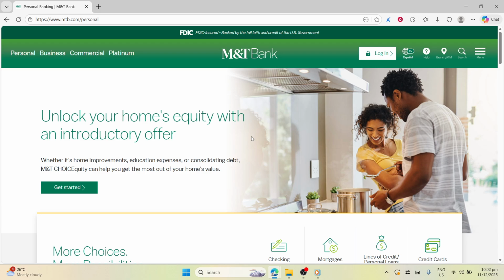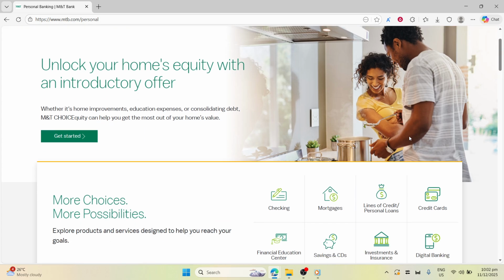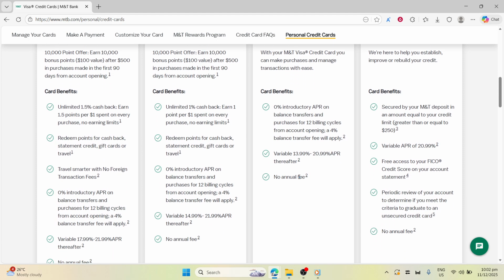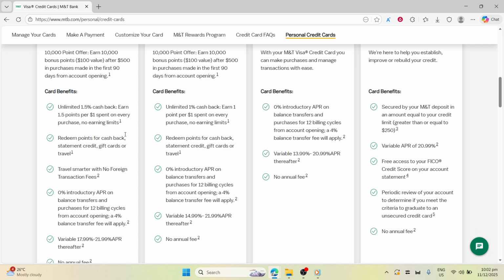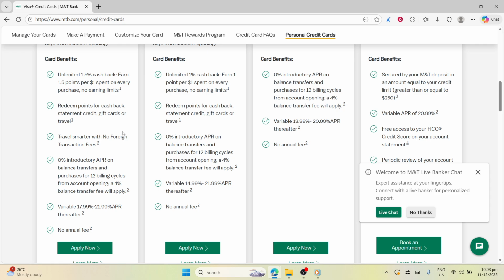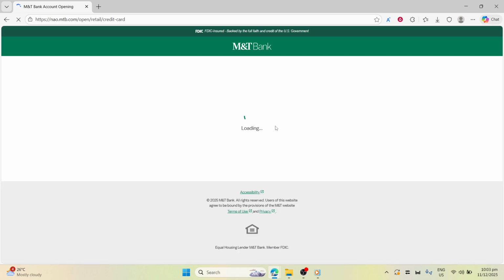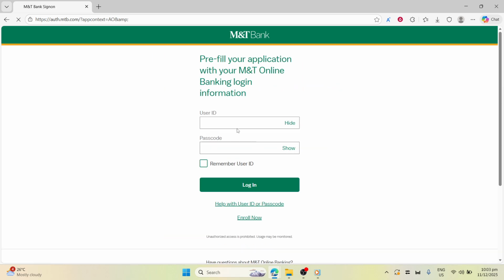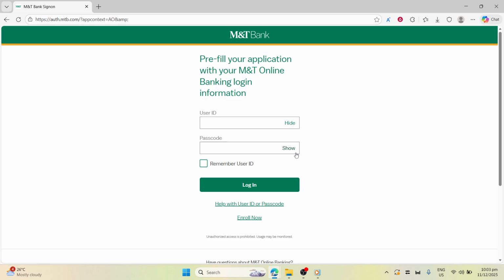How To Apply For A Credit Card With M&T Bank Mobile Online (2025)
To apply for a credit card with M&T Bank Mobile online in 2025, start by downloading the M&T Bank app or opening it if you already have it installed. Log in to your account or create a new one if you're a first-time user.

Navigate to the Credit Cards section within the app and browse the available credit card options. Select the card that best meets your needs and click on Apply Now. Follow the prompts to input your personal information, including income, employment details, and any relevant financial information.

After completing the application, review all details for accuracy before submitting. Once submitted, keep an eye on the app or your email for updates regarding your application status. If approved, your new credit card will be sent to you by mail.